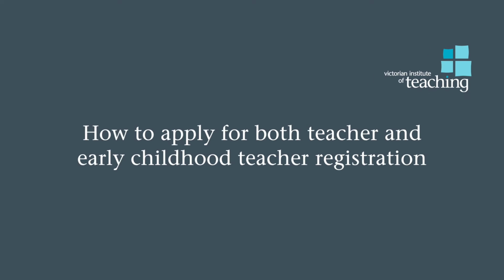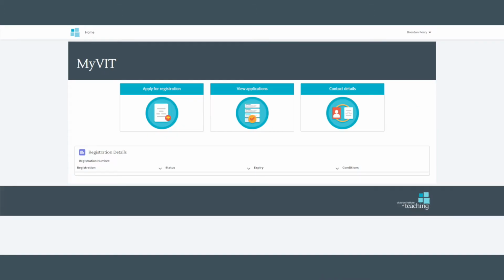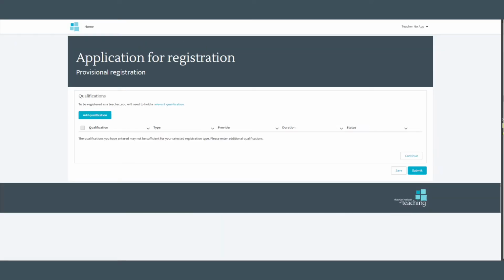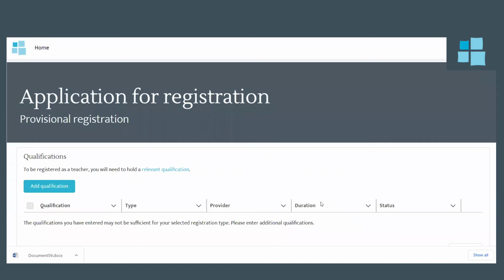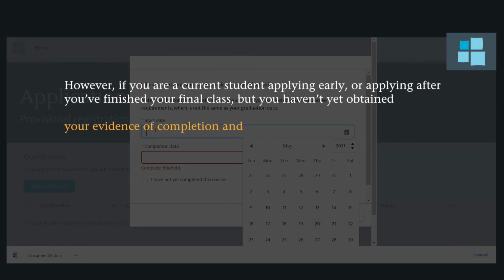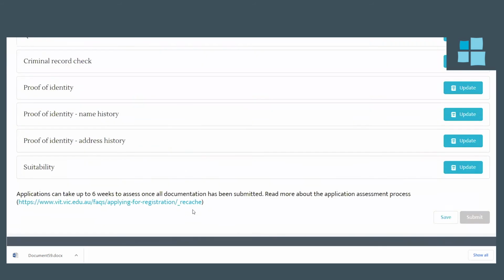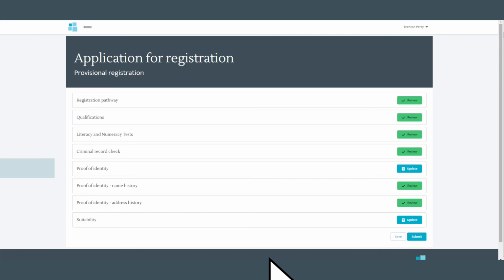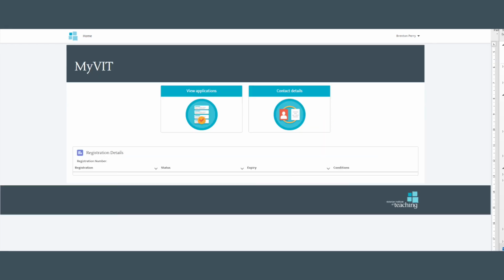How to apply for both teacher and early childhood teacher registration